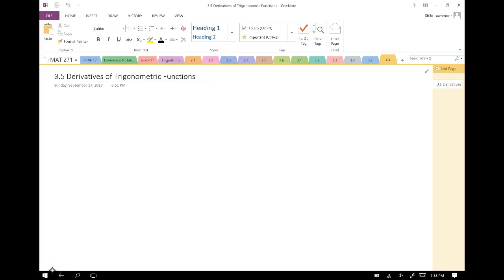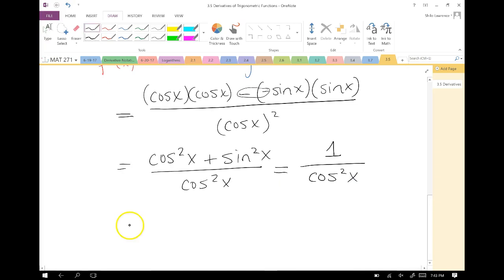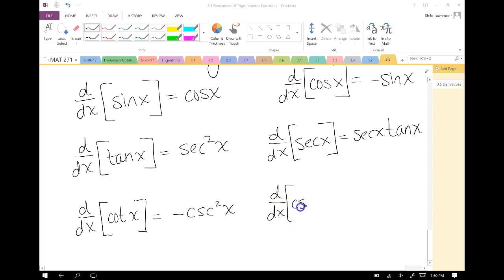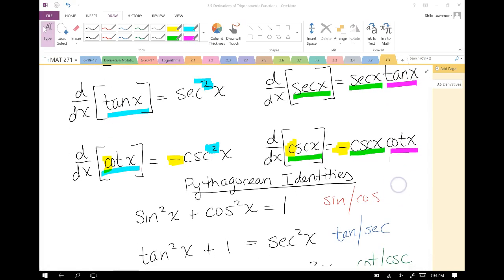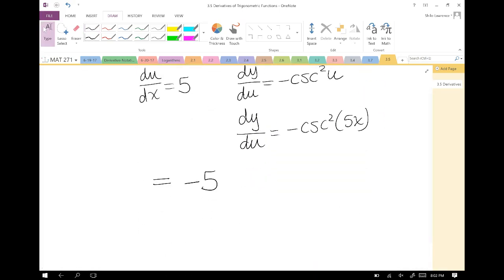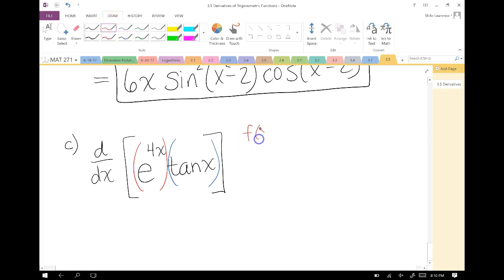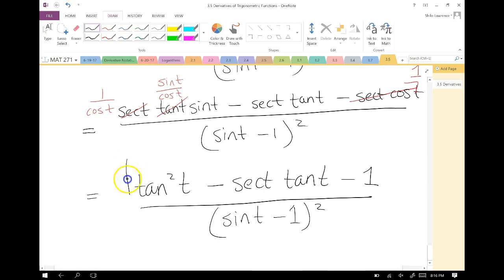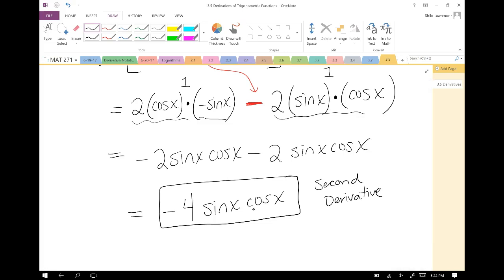MAT 271 Section 3.5